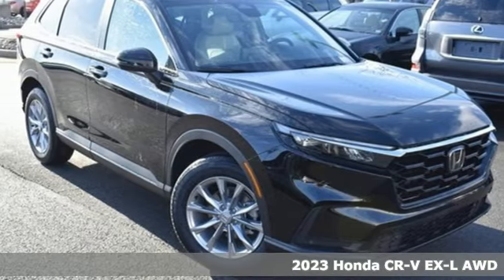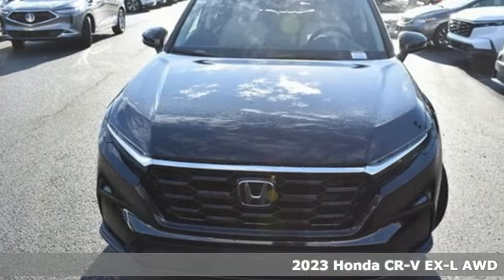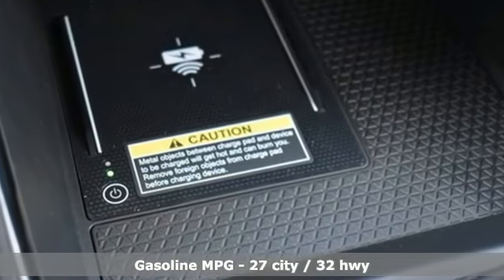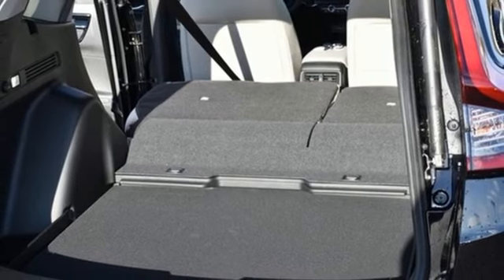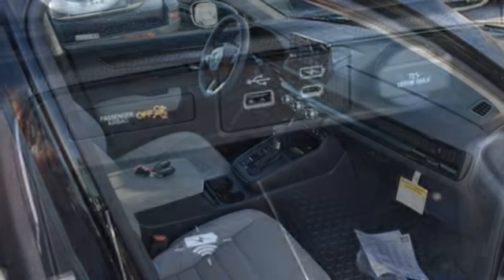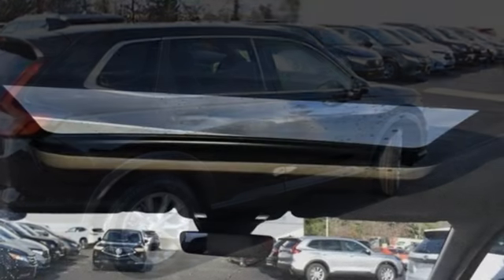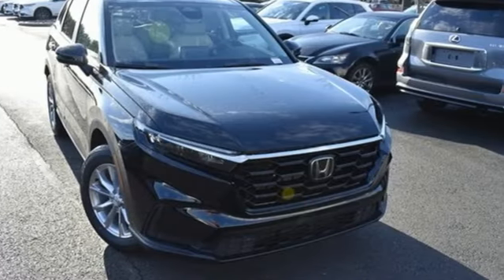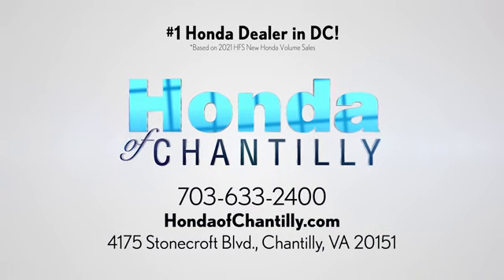New 2023 Honda CR-V 1.5T Washington DC MD Chantilly, DC HCPE006303 - SOLD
Year: 2023
Make: Honda
Model: CR-V 1.5T
Trim: EX-L
Engine: 1.5L I4 DOHC 16V
Transmission: CVT
Color: Black
Interior: Gray
Stock #: HCPE006303
VIN: 7FARS4H7XPE006303
Crystal Black Pearl 2023 Honda CR-V 1.5T EX-L CVT 1.5L I4 DOHC 16V ABS brakes, Active Cruise Control, Alloy wheels, Compass, Electronic Stability Control, Front dual zone A/C, Heated door mirrors, Heated Front Bucket Seats, Heated front seats, Illuminated entry, Leather Seat Trim, Low tire pressure warning, Power Liftgate, Power moonroof, Remote keyless entry, Traction control.brbrbr27/32 City/Highway MPG We make every effort to provide accurate information but please verify options and price with management before purchasing. All vehicles are subject to prior sale. All financing is subject to approved credit. Dealer installed options are additional. Stock photo colors, options and trim levels may vary. Not responsible for typographical errors. Published price subject to change without notice to correct errors and omissions or in the event of inventory fluctuations. Vehicle offers/prices & internet price quotes valid for 48 hours from initial posting date, subject to change by dealer/manufacturer without notice. Vehicles may be in transit to dealer. Vehicle photos may not match exact vehicle. Please call to confirm availability status. All prices exclude taxes, title, license, and a $899 documentation fee. Model tested with standard side airbags (SAB). Government 5-Star Safety Ratings are part of the National Highway Traffic Safety Administration (NHTSA). New Car Assessment Program **Based on model year EPA mileage ratings. Use for comparison purposes only. Your mileage will vary depending on driving conditions, how you drive and maintain your vehicle, battery pack age/condition, and other factors.

Address:
4175 Stonecroft Boulevard